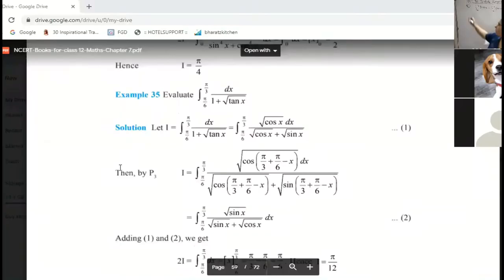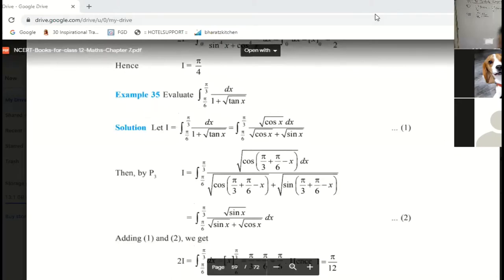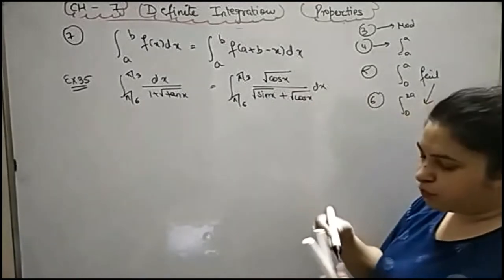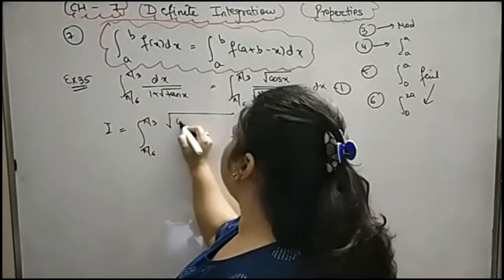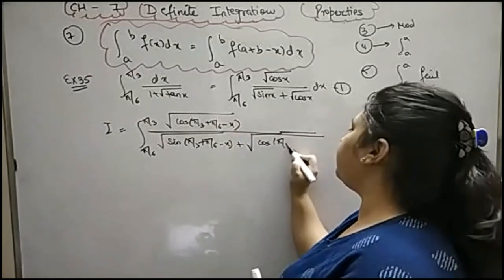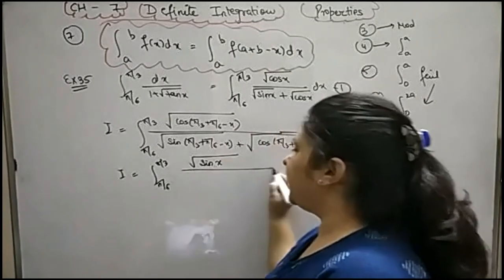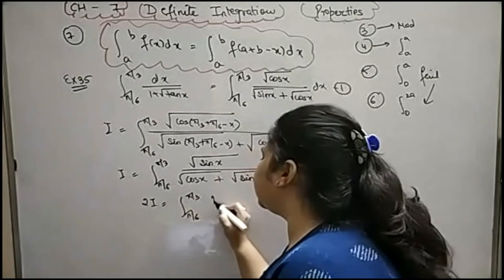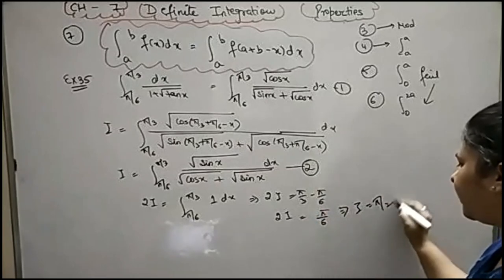CBSE MATHS XII//CH-7//DEFINITE INTEGRATION//EXAMPLE-35